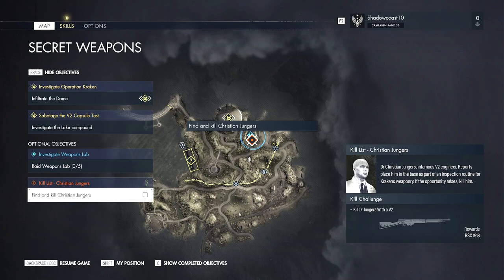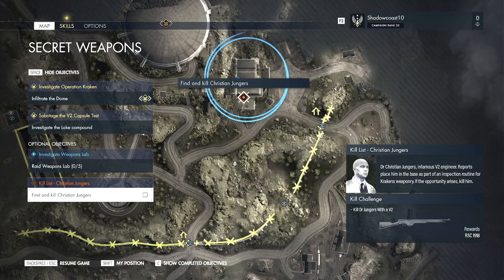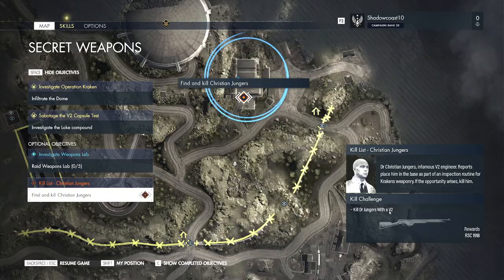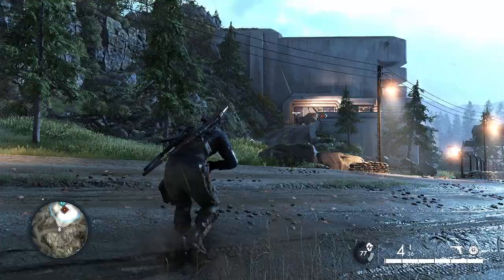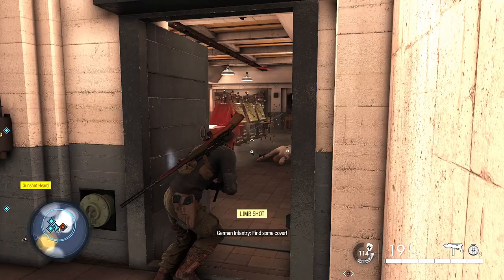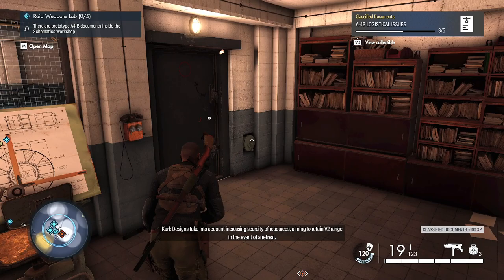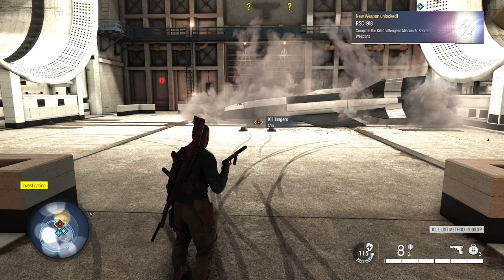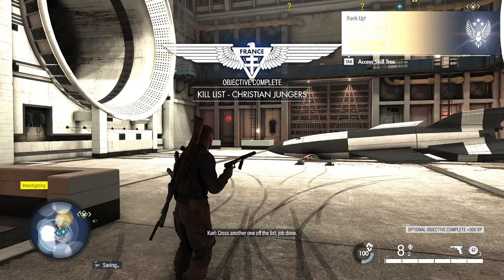How to Kill Christian Jungers with a V2 Rocket in Secret Weapons Mission in Sniper Elite 5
In this video we outline the most efficient way to kill Christian Jungers using his V2 weapon in the Secret Weapons mission in Sniper Elite 5!